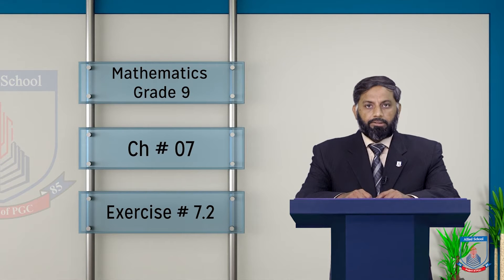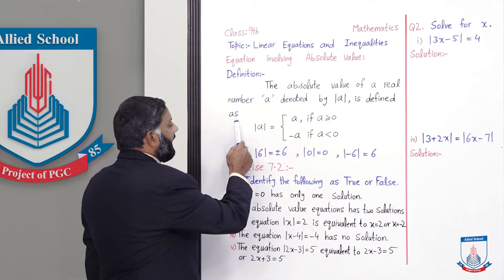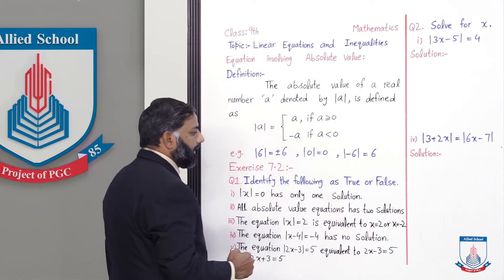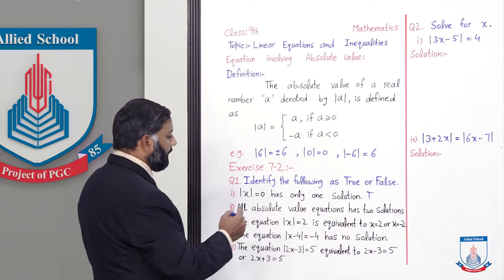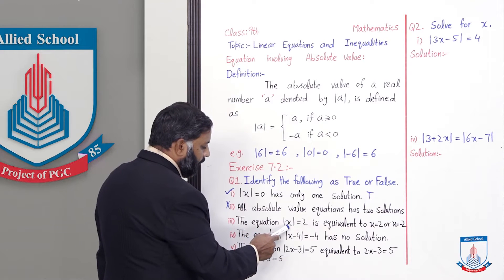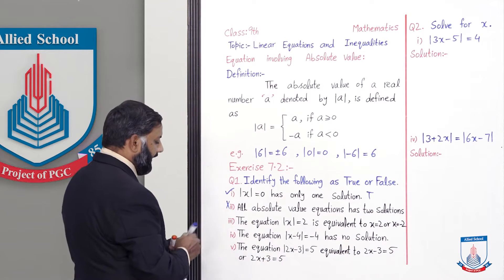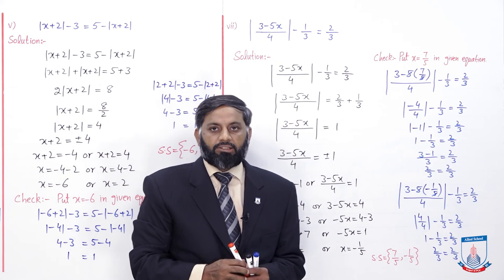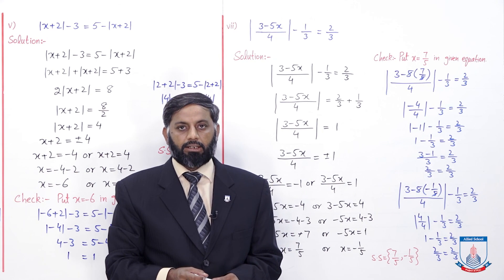Class 9 - Mathematics - Chapter 7 - Lecture 3 Linear equations & inequaiities - Allied Schools